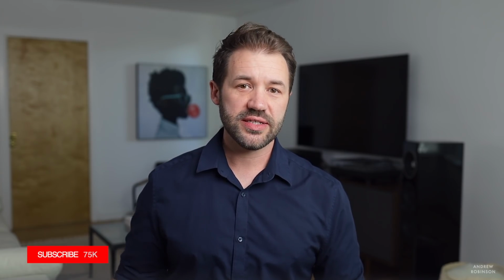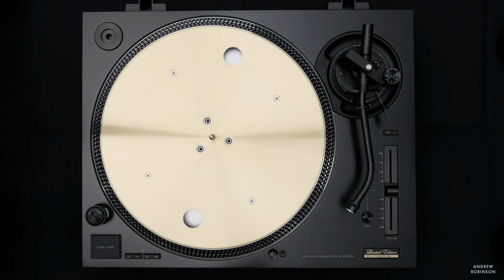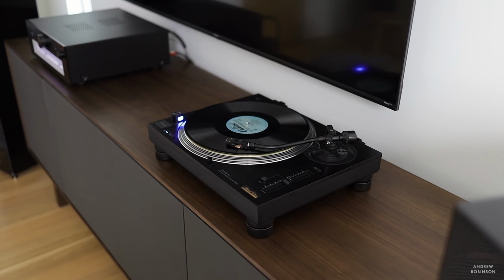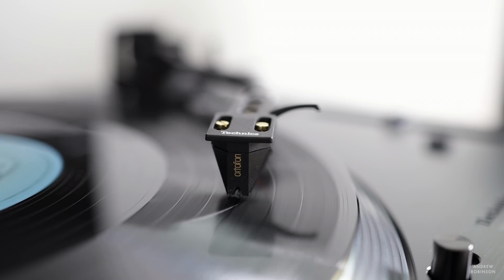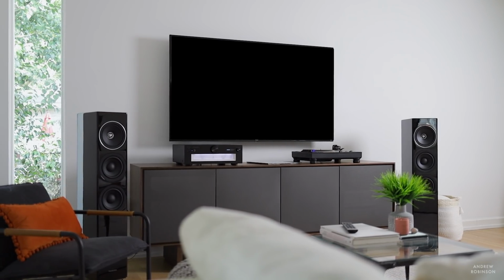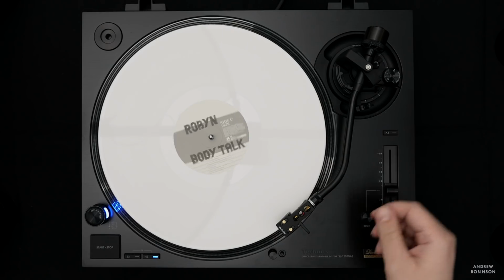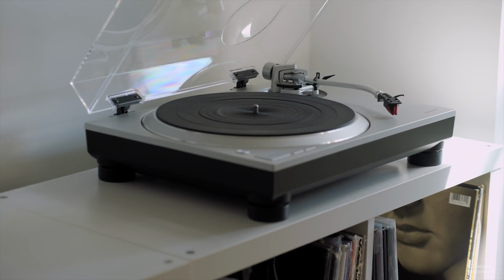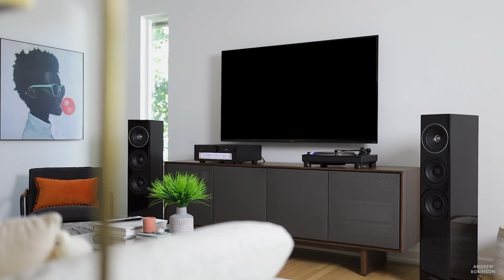BETTER Than Hi Res? TECHNICS SL-1210GAE Limited Edition Record Player!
UPDATE: This limited edition turntable has sold out 😢.

► UNVEILING THE TECHNICS SL-1210GAE 55th ANNIVERSARY LIMITED EDITION TURNTABLE

SHOWN WITH

☛ MORE FROM TECHNICS

To celebrate the 55th anniversary of their iconic line of record players, Technics has released the SL-1210GAE limited edition turntable. An instant collector’s item for the lucky few who snag one of the 1,000 units available world wide. Playing music on the SL-1210GAE is as good as streaming hi-res audio -maybe better. Is it the best record player of 2020?

► SHOP MY REFERENCE AUDIO AND HOME THEATER SYSTEM

Jamo S809

TURNTABLES & RECORD PLAYER CARTRIDGES
Audio Technica LP140XP

TCL 6 Series

BLUETOOTH / DESKTOP SPEAKERS
Naim Mu-so V2